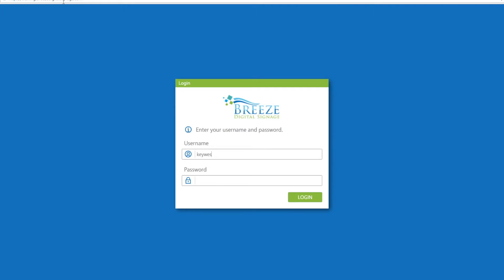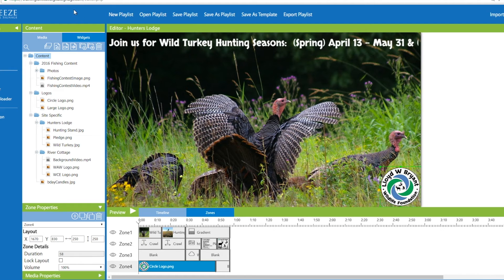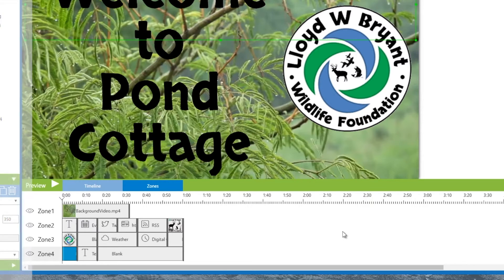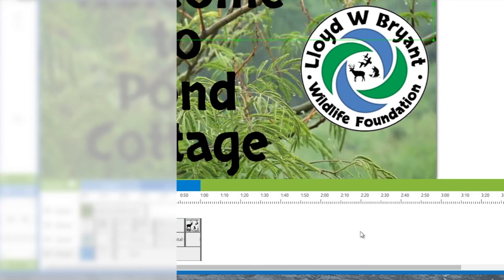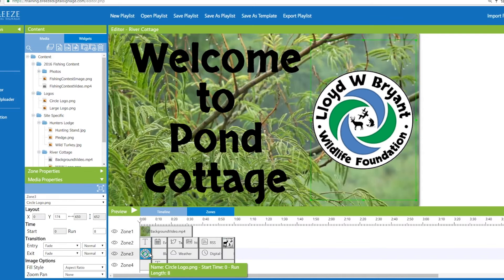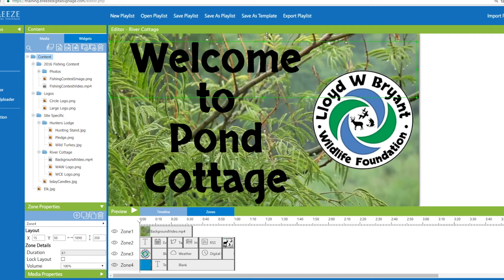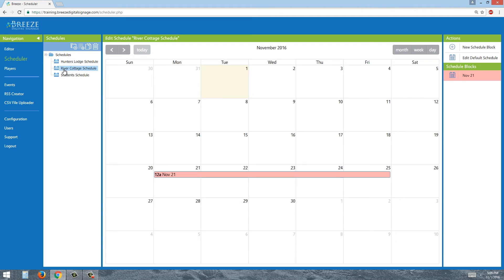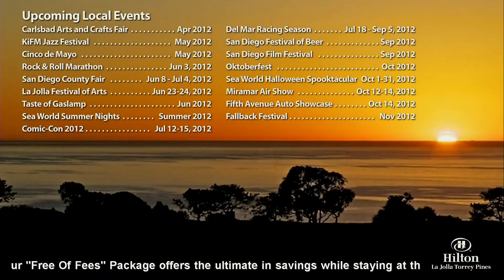Breeze 2 Digital Signage Software Demo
Breeze Digital Signage™ is a revolutionary way to deliver stunning sign messages using the most efficient IT methods available. Publish your media from the Internet to any signage platform in seconds! Simply login to the handy Web Editor and control in-store signage from anywhere, anytime. No special software or training needed. Breeze includes a new media engine that runs entirely on HTML5, meaning that it is PC operating system agnostic. Breeze supports typical media player platforms, such as Android, Apple, Linux, Microsoft or embedded system-on-chip (SoC) displays.